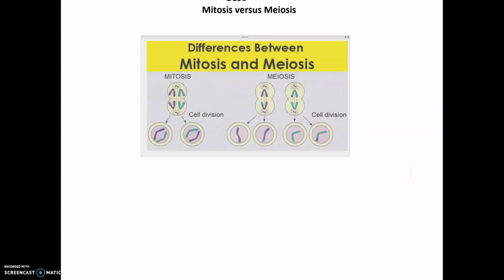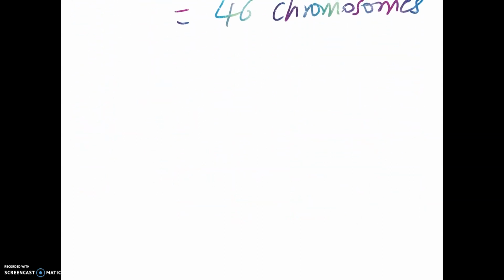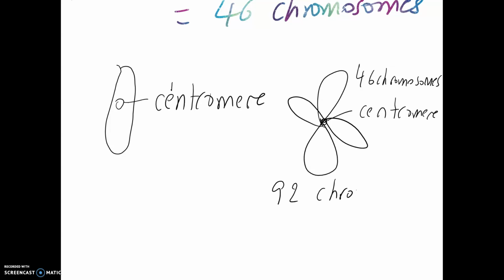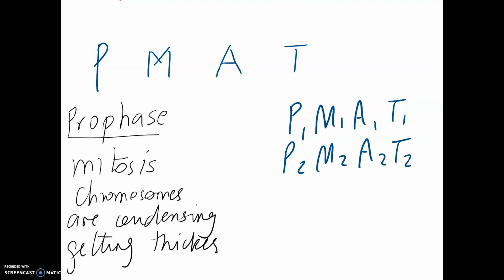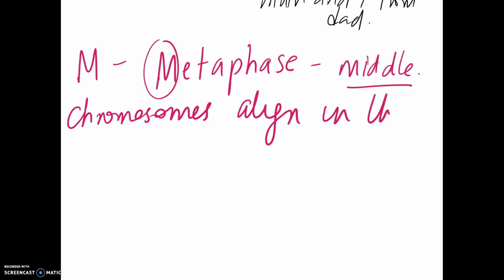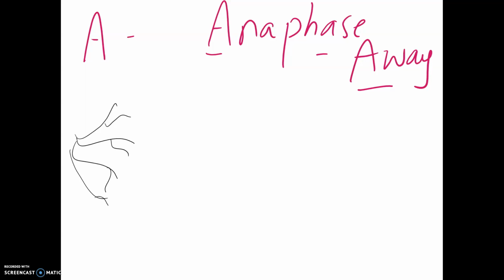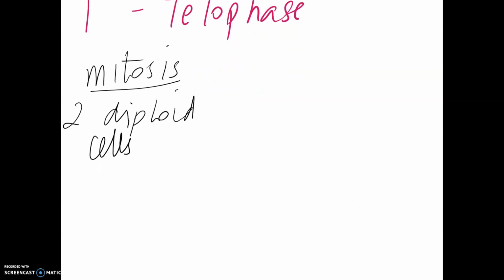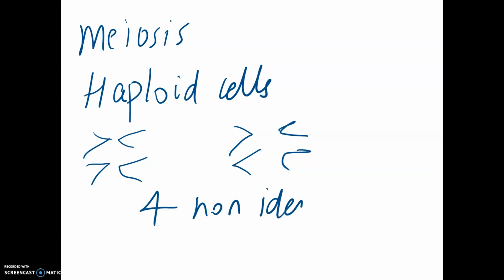GCSE (9-1) Science Biology -Mitosis and Meiosis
This video explain the processes of mitosis and meiosis
It is for all exam boards. This is a key topic for the exam, I have included topics on how to easily remember the phases, look for the clues.
AQA
OCR
EDEXCEL
WJEC